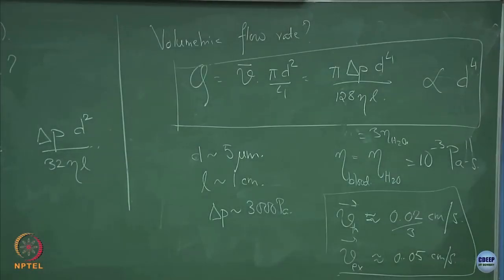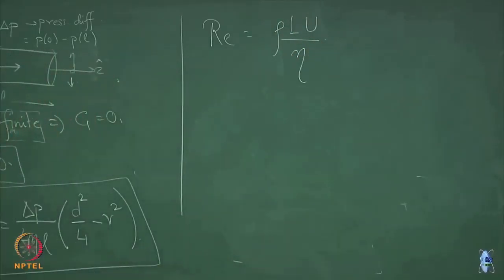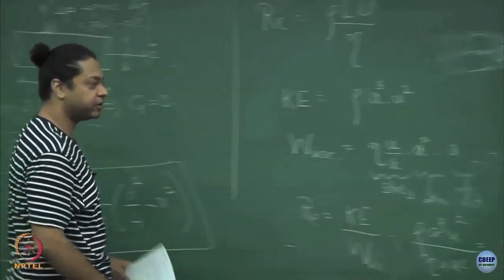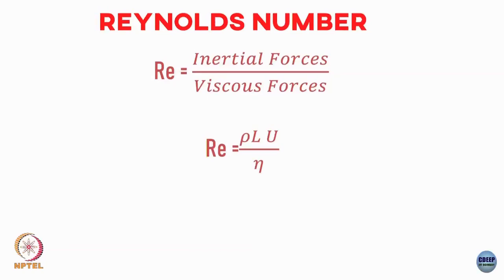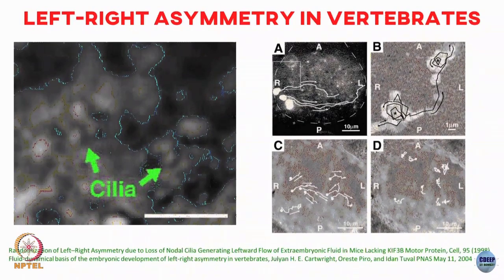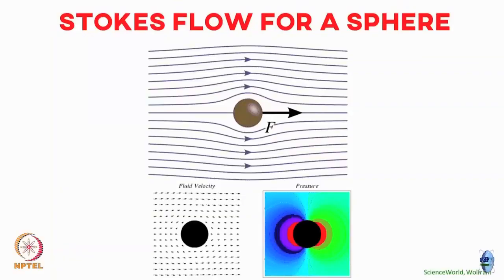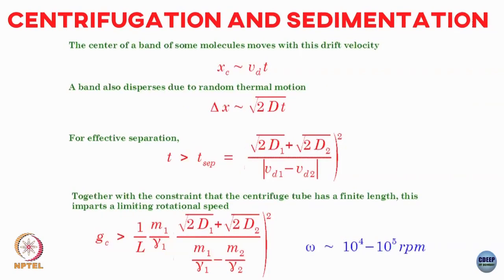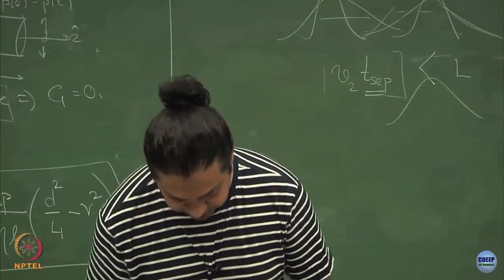Week 4: Lecture 20: Various phenomena at low reynolds number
Lecture 20: Various phenomena at low reynolds number